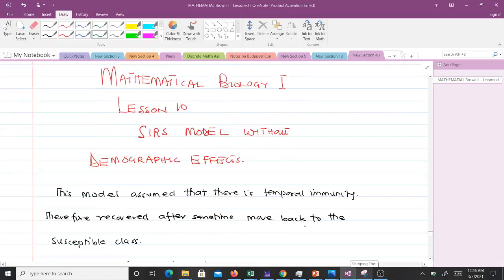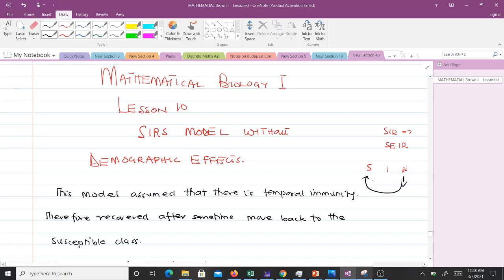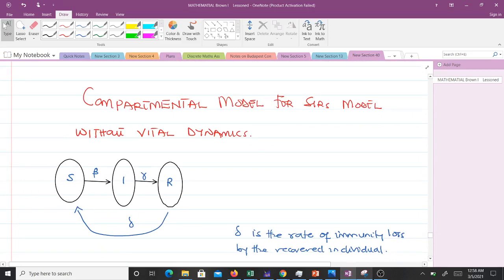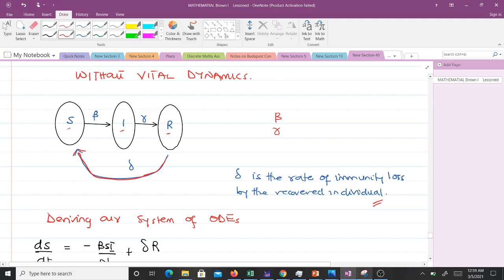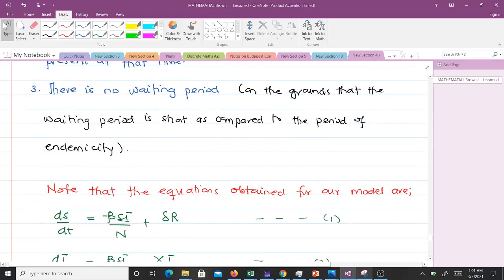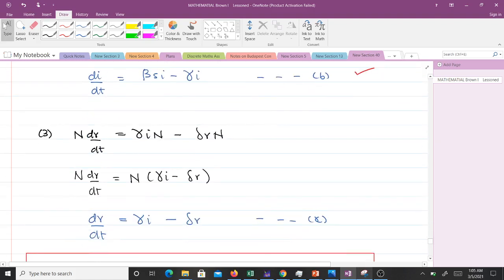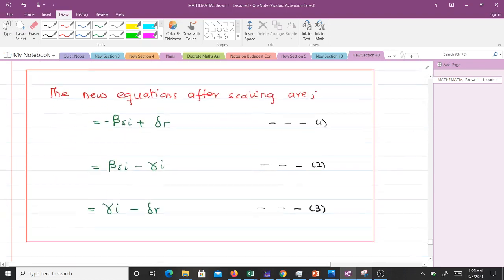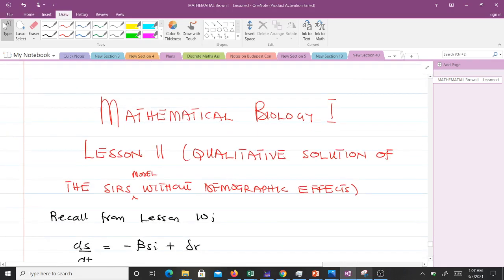SIRS Model without vital dynamics (Lesson 10)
This video gives the student an understanding of what the SIRS Model is and also help the student to derive the equations for the model.